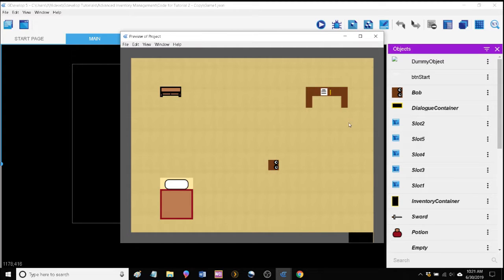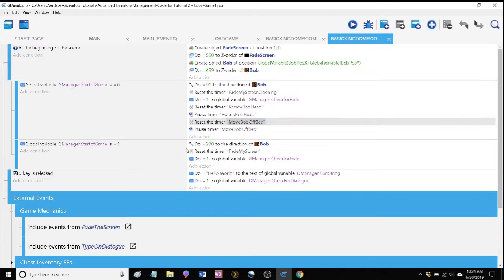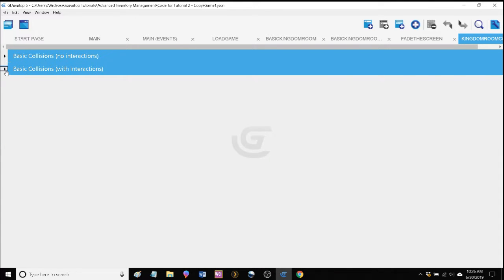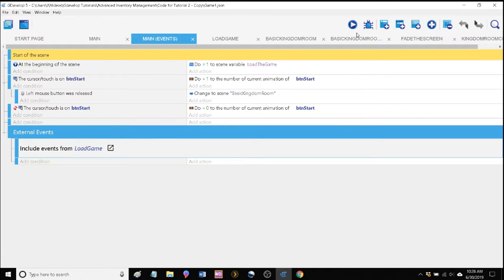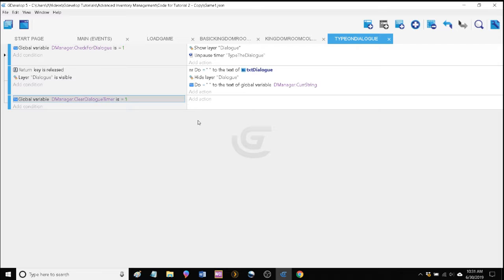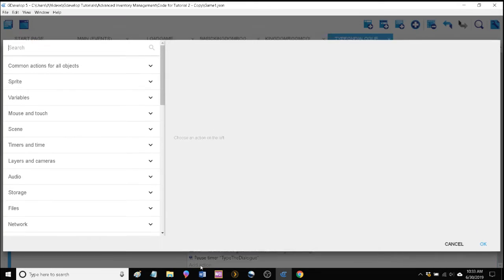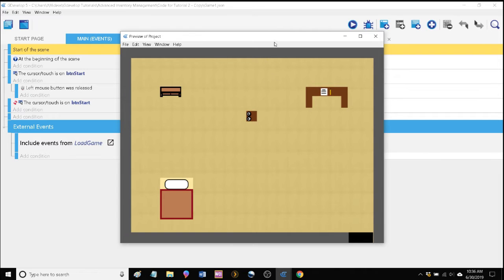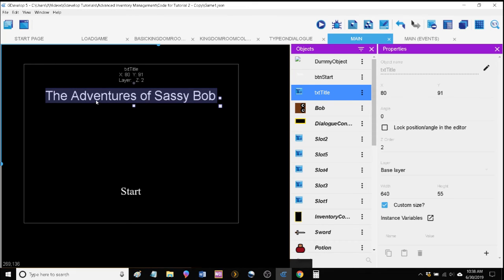Part 11 Let's Do a Little Bit of Clean Up Oh, and we've got a Title for our Game